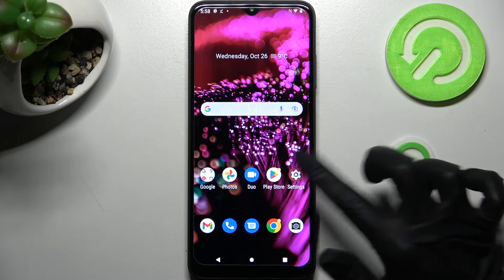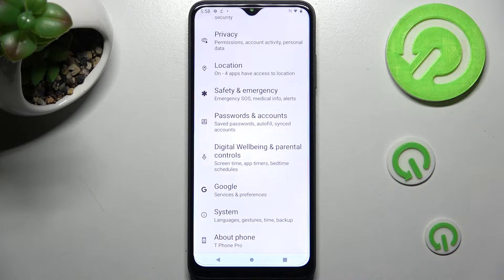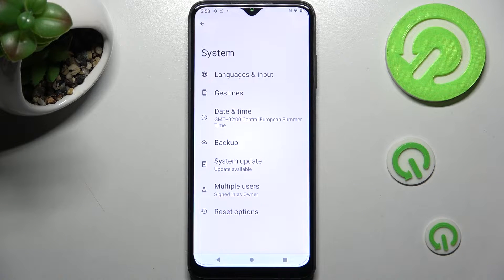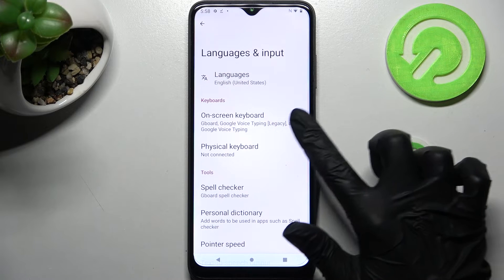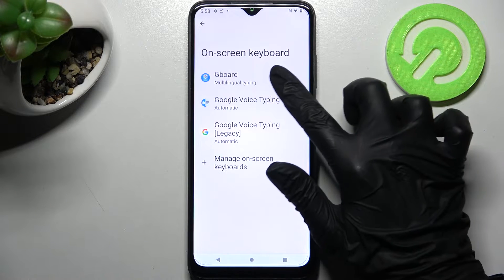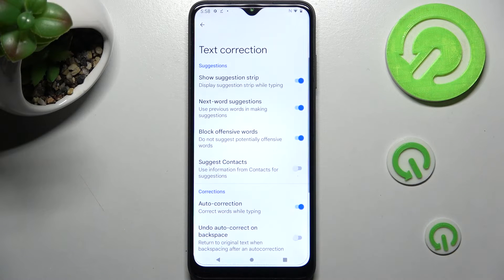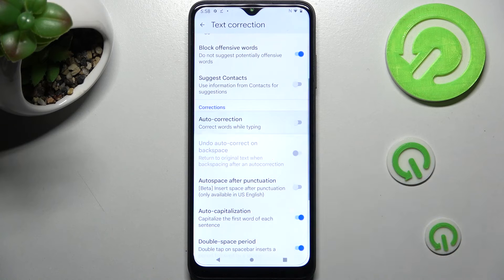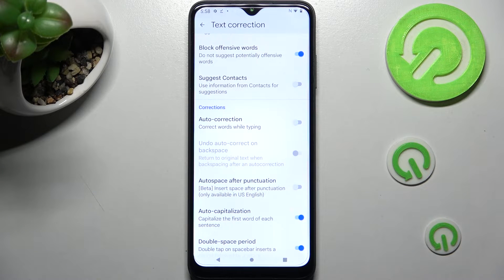How to Turn On / Off Auto-Correction on T-MOBILE Revvl 6 Pro - Automatic Text Correction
Find out more about managing Auto-Correction on T-MOBILE Revvl 6 Pro 5G:
Good Day, Users. Let us present today how to switch on and off the auto-correction in T-MOBILE Revvl 6 Pro. Our expert will take you to the Gboard settings and will demonstrate how to find and manage the automatic text correction feature on your device. If you want to know more about your T-MOBILE Revvl 6 Pro, visit our YouTube channel.

How to enable auto-correction in T-MOBILE Revvl 6 Pro? How to use the text correction option in T-MOBILE Revvl 6 Pro? How to turn off automatic text correction in T-MOBILE Revvl 6 Pro?